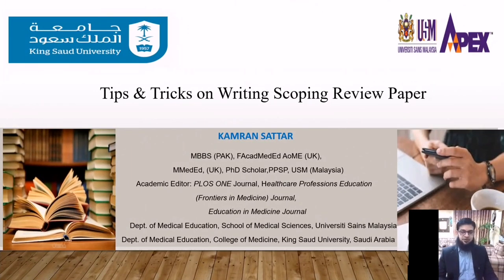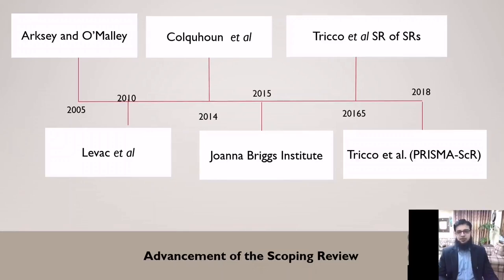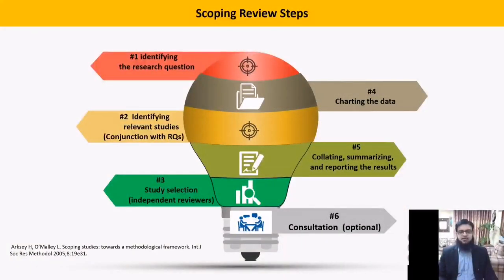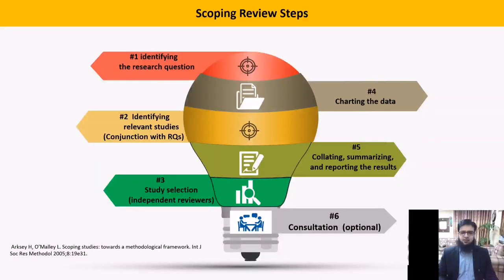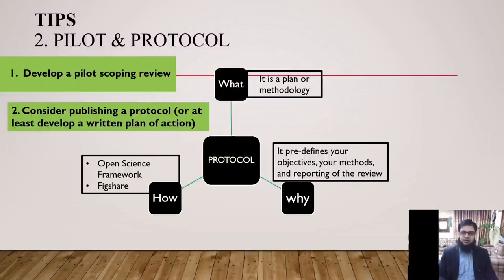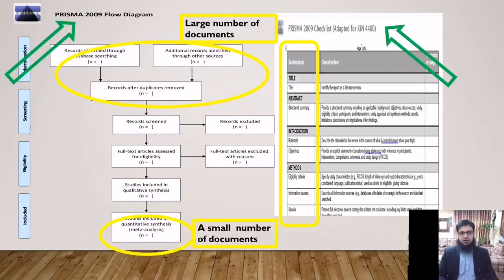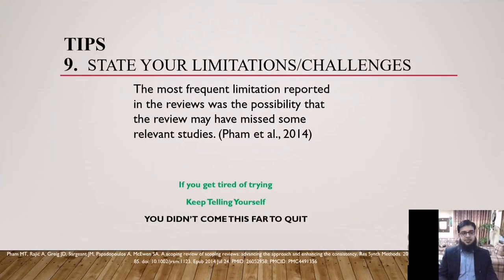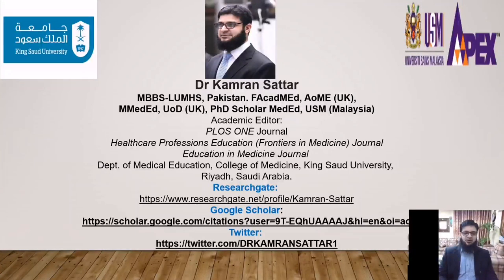Tips & Tricks on Writing a Scoping Review Paper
Although the scoping reviews have become an increasingly popular approach for synthesizing research evidence. It is still relatively a new approach for which a universally accepted definition or a definitive procedure has not been established. But fortunately, we found methodological framework by Arksey and O’ Malley, which we selected to conduct our scoping review.